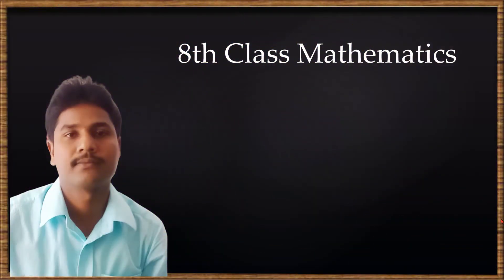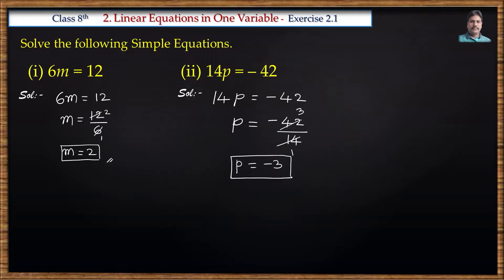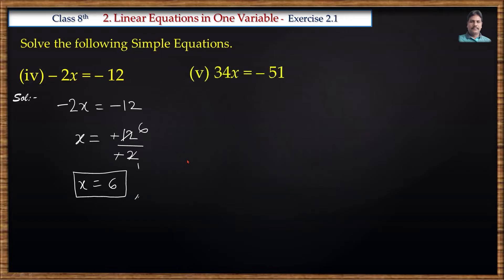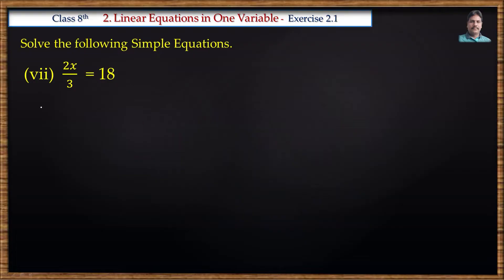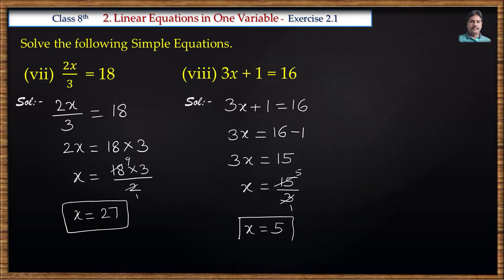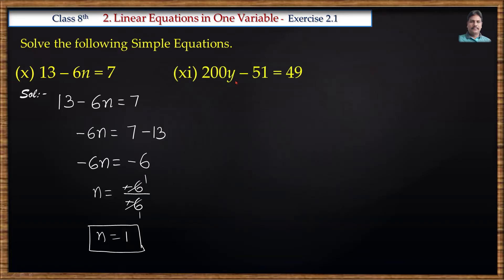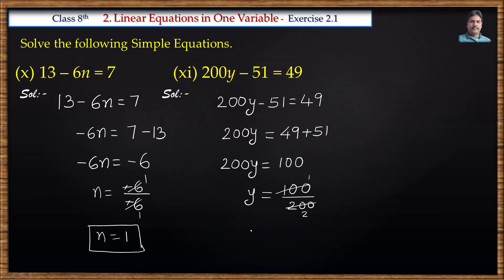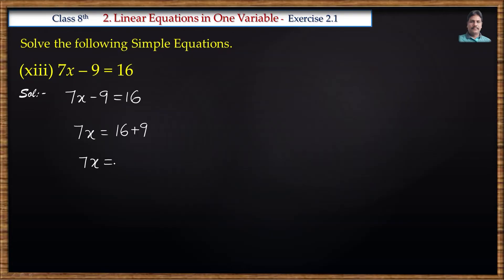8th Class Maths | Chapter 2 | Exercise 2.1 | Linear Equations in One Variable | TS AP Syllabus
8th Class Mathematics
Chapter 2 Linear Equations in One Variable
Exercise 2.1 All Problems solved
Linear Equation in one variable OR
Simple Equation
Solve the given Simple Equations
SCERT Telangana and Andhra Pradesh State Syllabus
TS and AP Syllabus
English Medium E/M
Telugu Explanation
RDR Maths